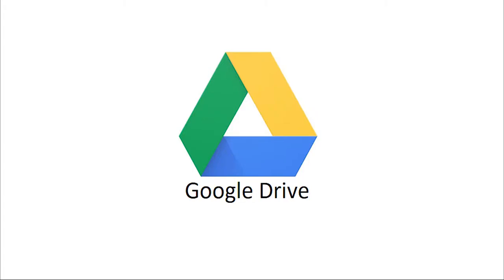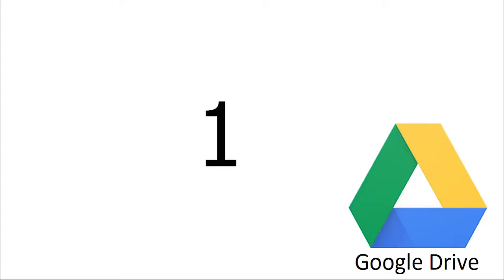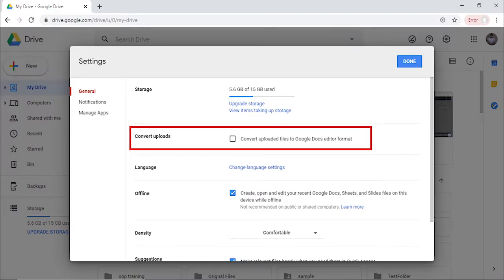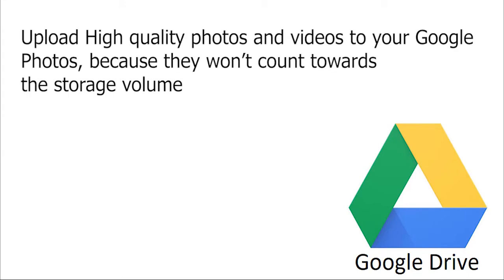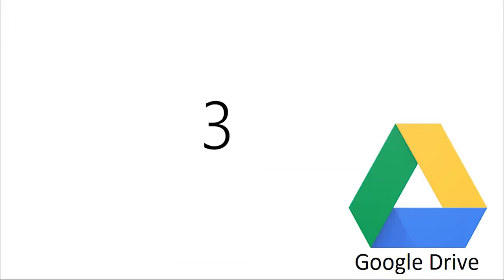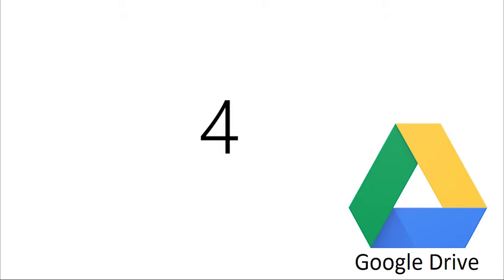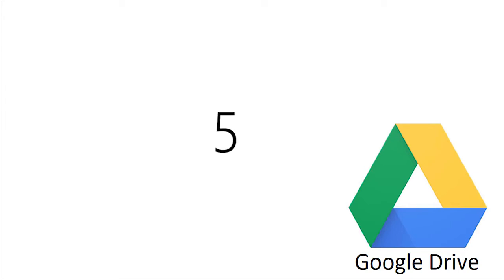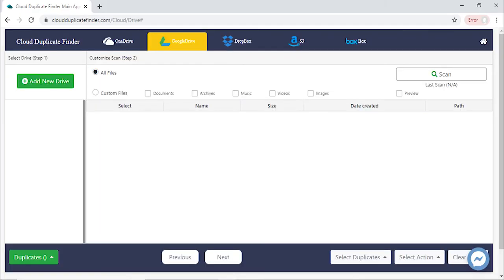Ethical Hacks to Increase Google Drive Storage Space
We all love the free space we get from Google Drive, so let’s check out how we can increase this space for free!

Google Docs files don’t count towards your Storage Quota, so opt to convert all Word Documents to Docs. Open Google Drive Settings and select the Convert uploaded files to Google Docs editor format option.

Upload High quality photos and videos to your Google Photos, because they won’t count towards the storage volume. Open up Google Photos settings and select the High quality option.

Purchase Chromebook or Pixelbook and you will get 100 GB of storage space without paying a single penny, for 12 months.
Clean up duplicates from the Google Drive, utilize Cloud Duplicate Finder and reclaim the lost space!